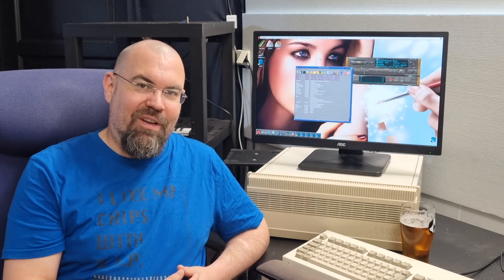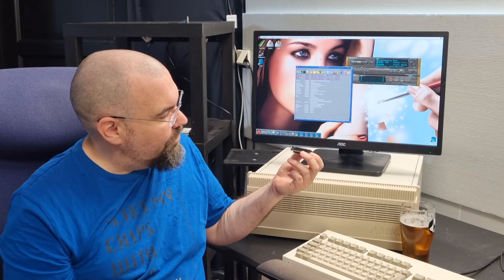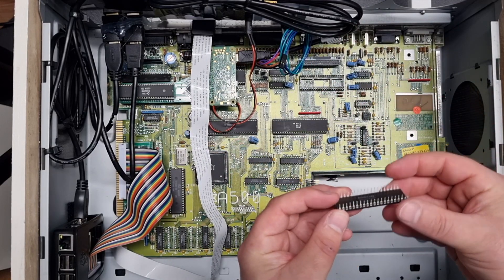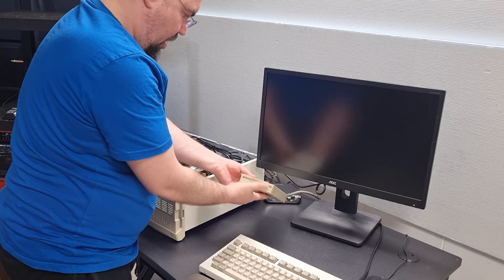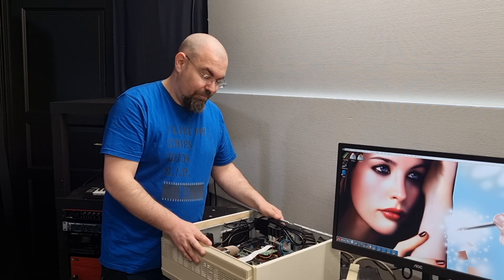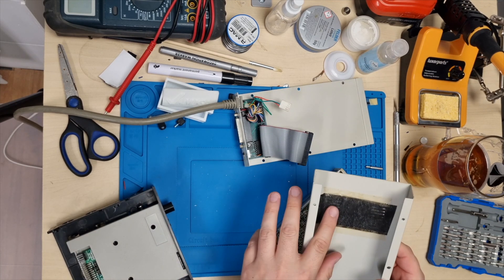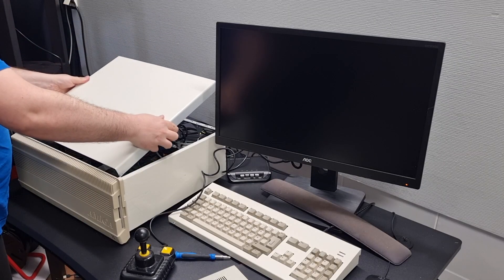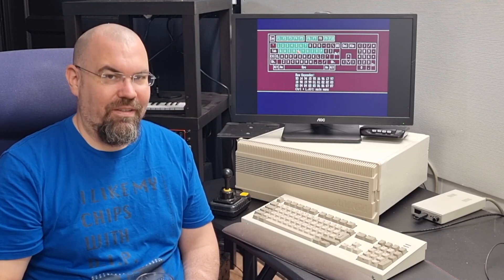Adding external Gotek as df0 to the Desktop Amiga 500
In this video I add a DF1/DF0 - switcher to the Desktop Commodore Amiga 500 and make an externel gotek to use with it.